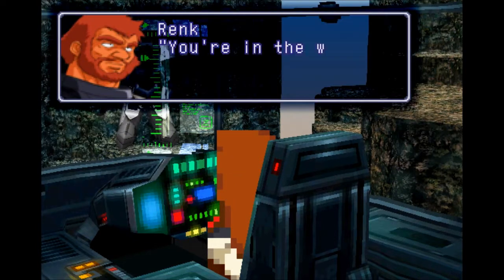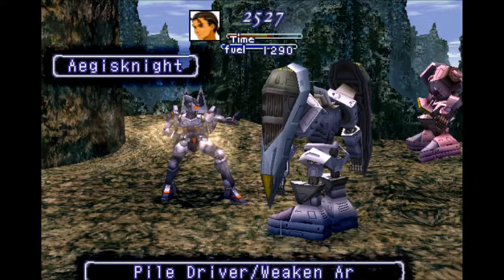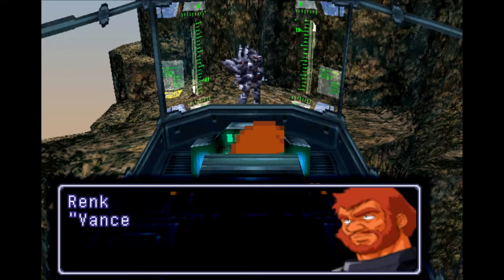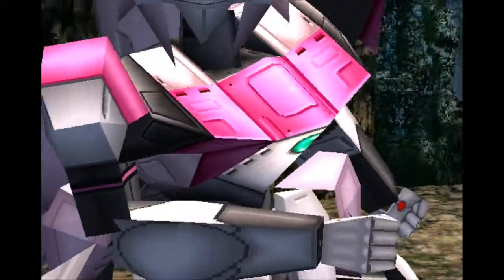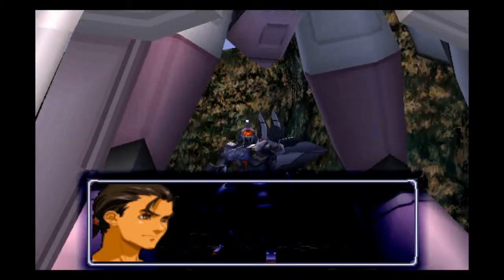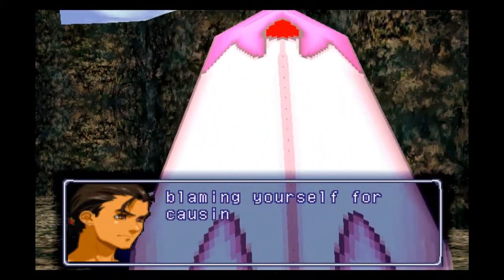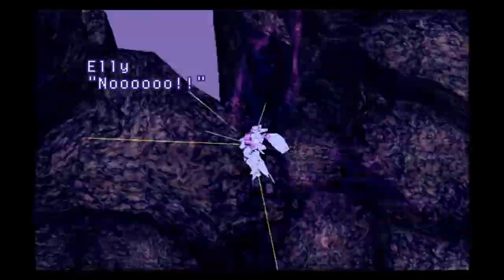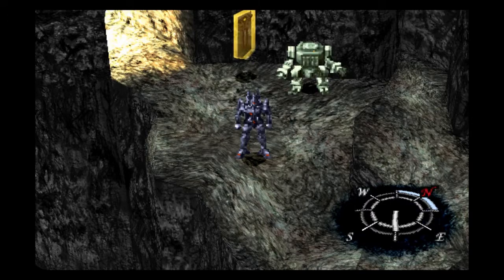Let's Play Xenogears Part 41 - How to Get Me to Stop Making Jokes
In this part, we finish healing up, and so it's time for another boss run. against the same guys. But, then, the final boss comes and it's time for cutscenes, then a battle, then more cutscenes, where I am forced to stop making jokes.